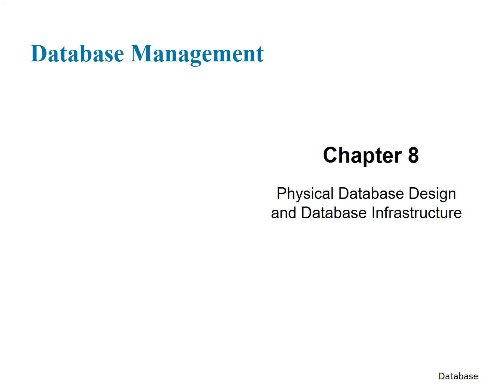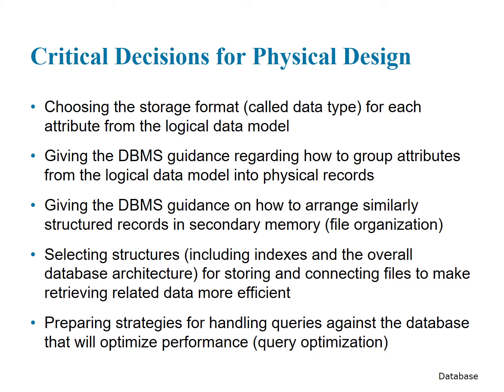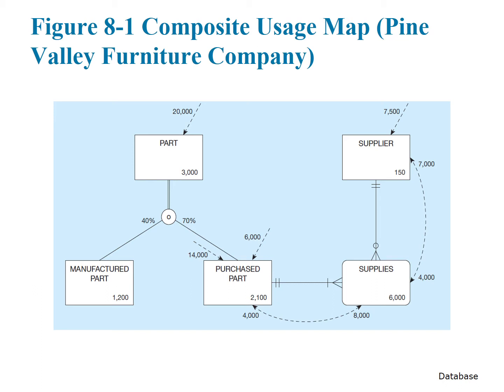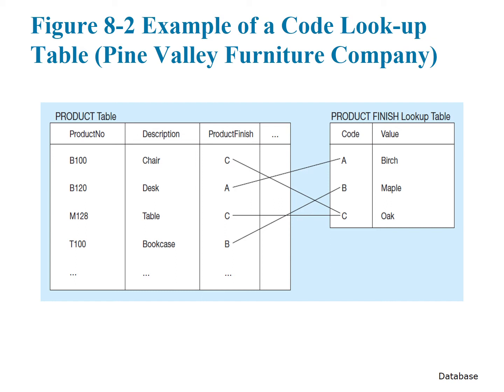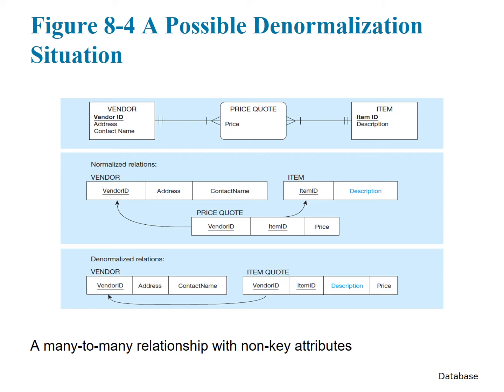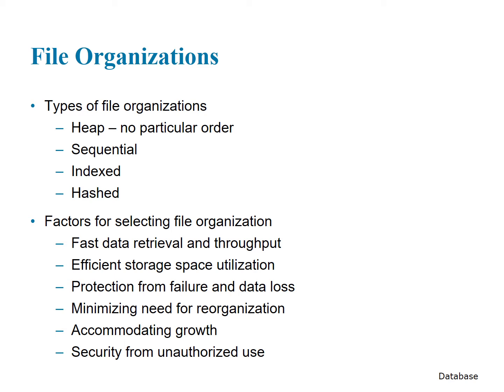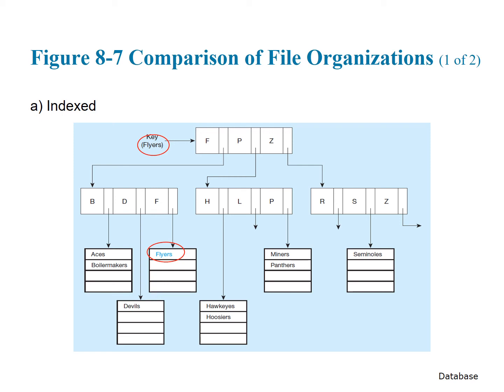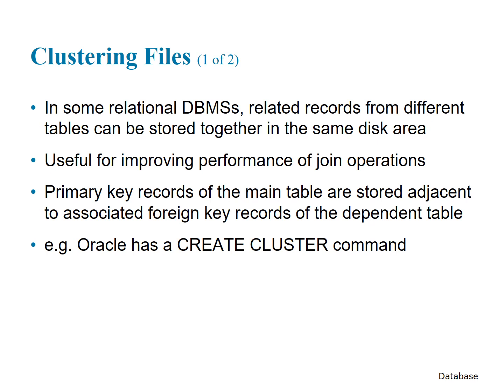HSDB ch08 -1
Physical DB Design